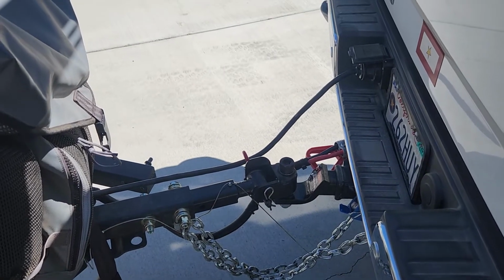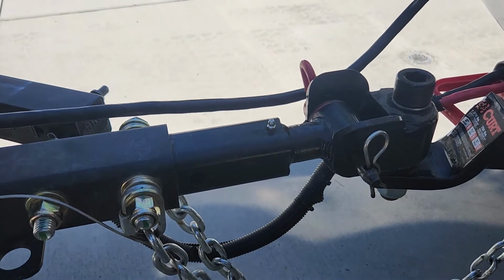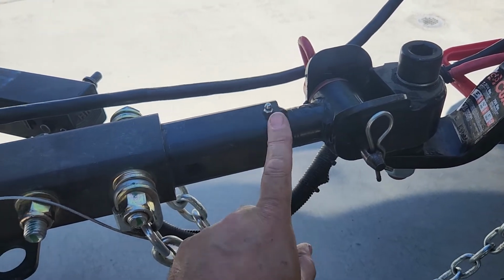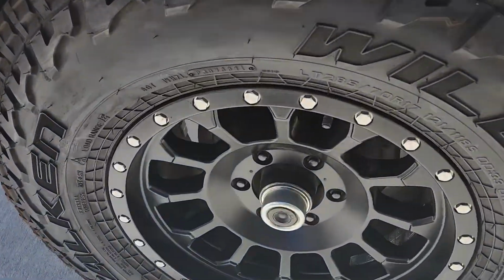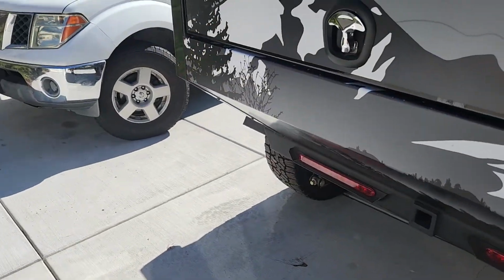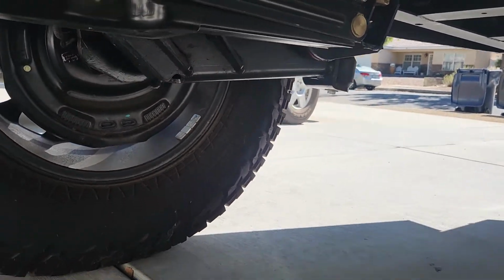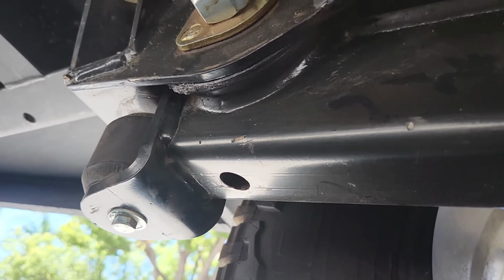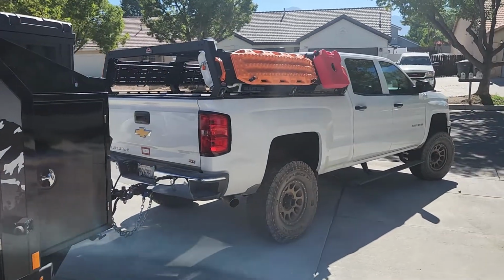OGT grease points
There are 6 grease points on the Expedition trailer and if you have the upgraded XO750 jack there is 1 grease point on there too. I use a high quality red grease like Chevron XP grease.